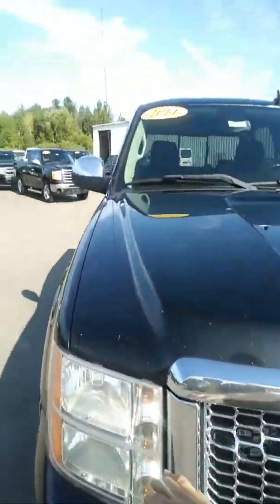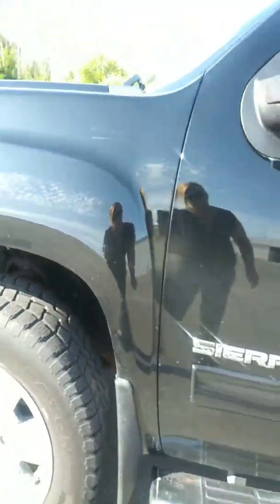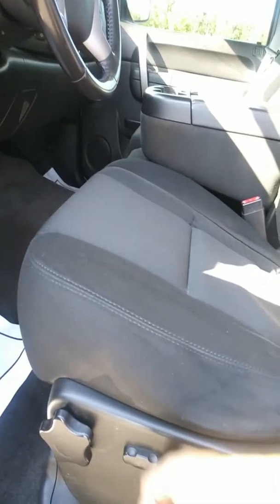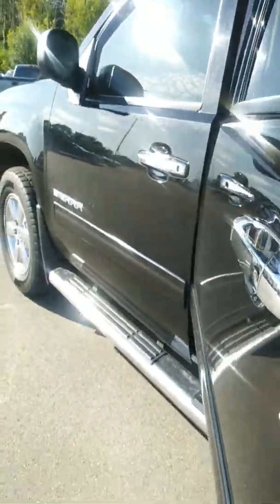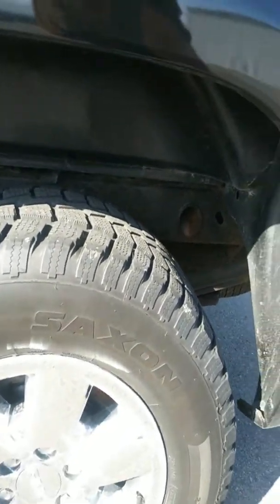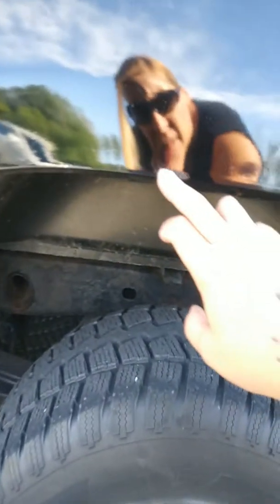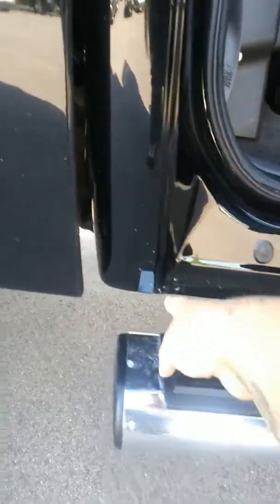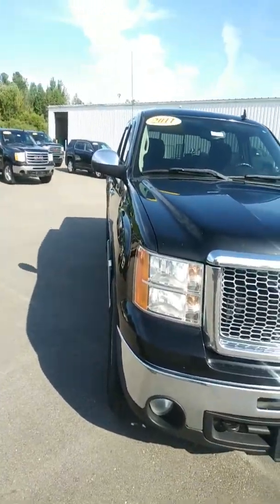2011 gmc Sierra